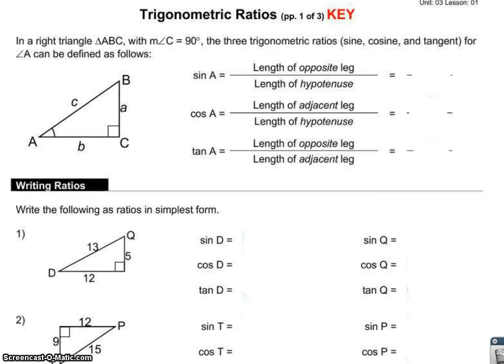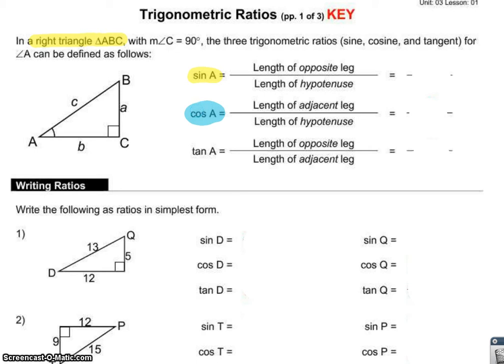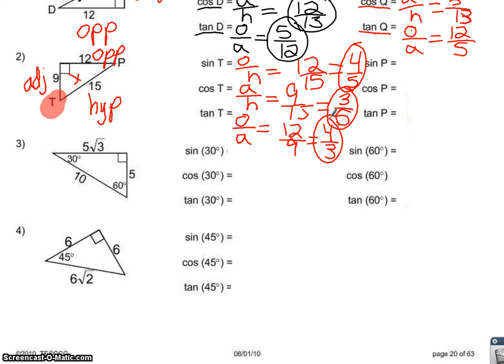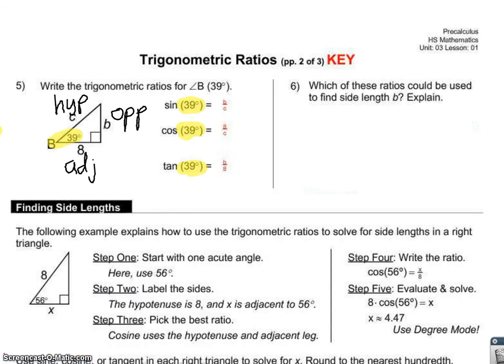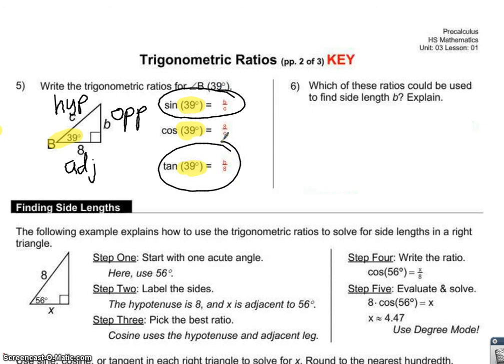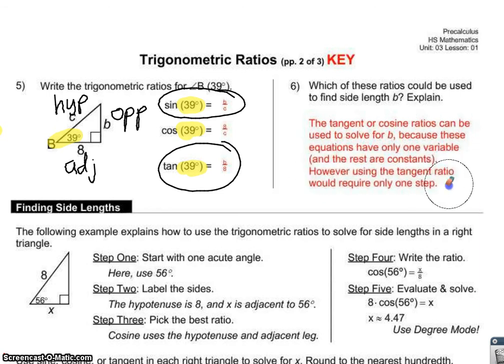Kintner Trigonometric Ratios Part 1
Finding basic trigonometric ratios.